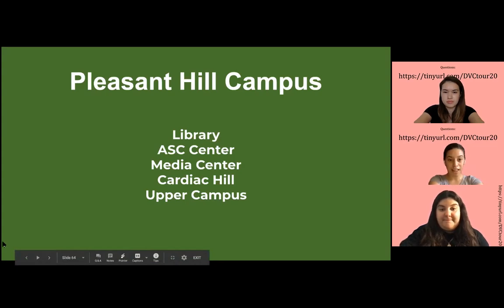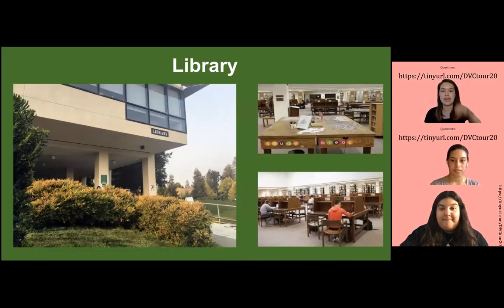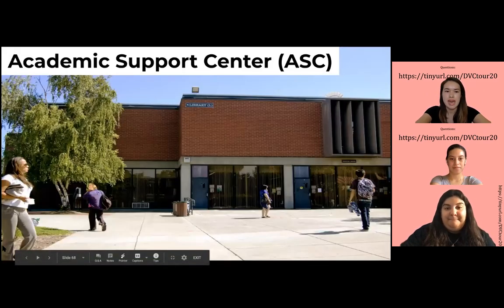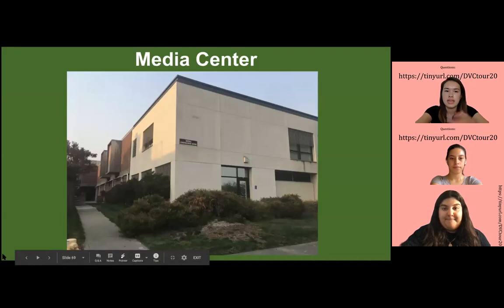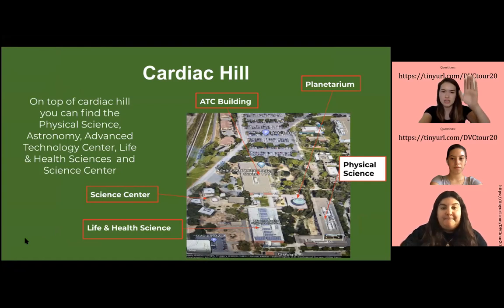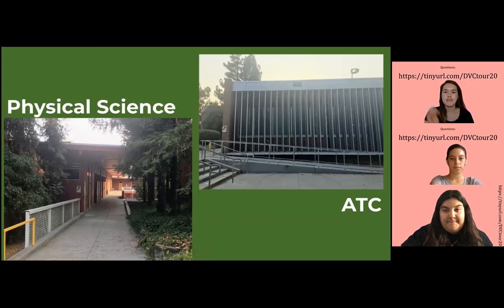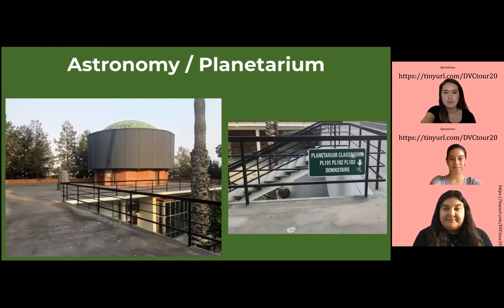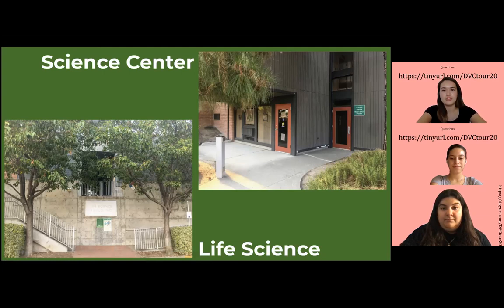Diablo Valley College Campus Tour (part 6)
In the video, student ambassadors are going to talk about the Library building, Academic Student Center (ASC), the Media Center, Cardiac Hill, and the Upper Campus. There will be 7 parts in total for the campus tours! This is video 6 of 7.

Also feel free to check us out at our other social media pages for the latest DVC news and events.